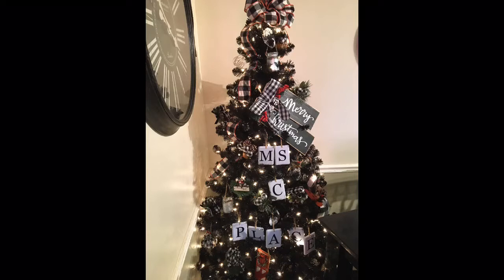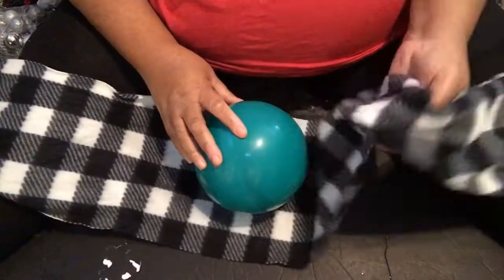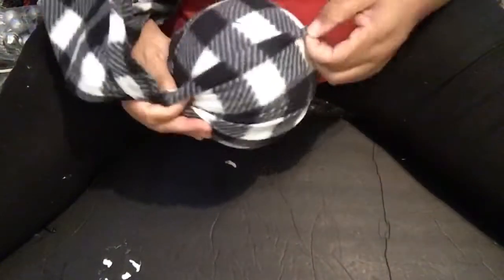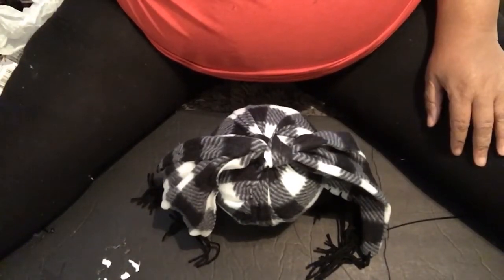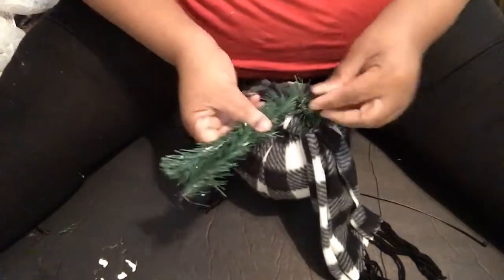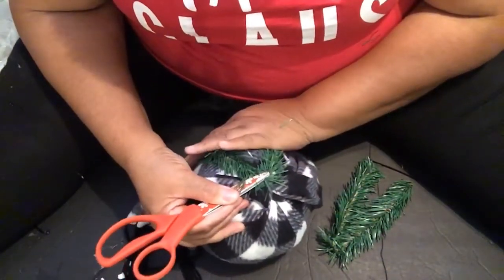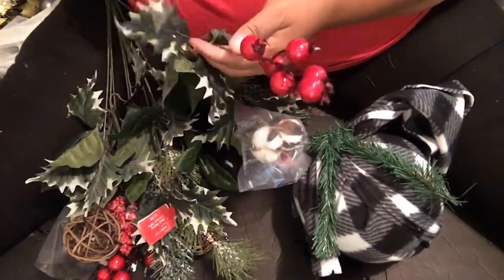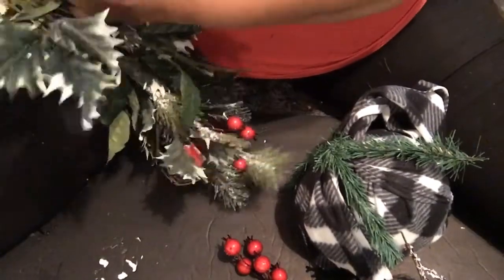Home For The Holidays Diy Decor Challenge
Hello Everyone today’s video is a diy video. I’m participating in a challenge hosted by Bobby Cats Kitten. She is asking that we do a Christmas diy and a tour of where we put the diy. I chose to do a ornament for my kitchen 🌲. Do I hope y’all enjoy it. Stop by BobbyCatsKitten channel to see her creative channel
Don’t forget to view the playlist as well.